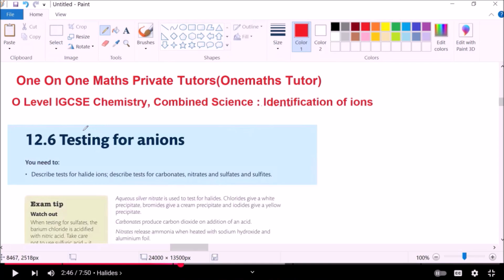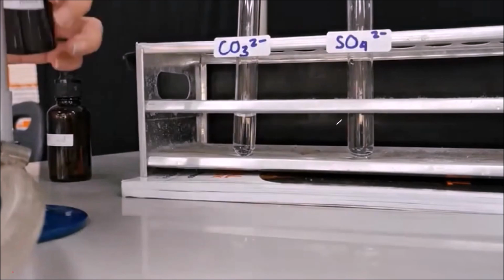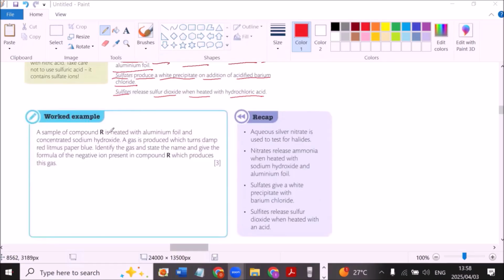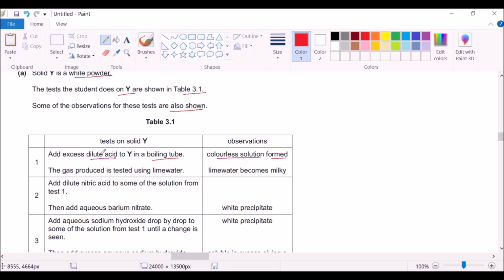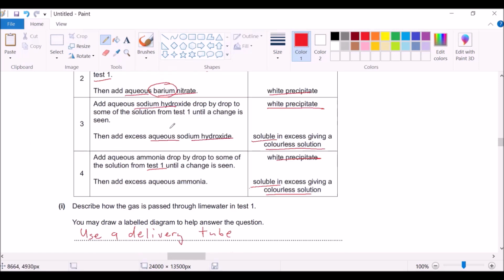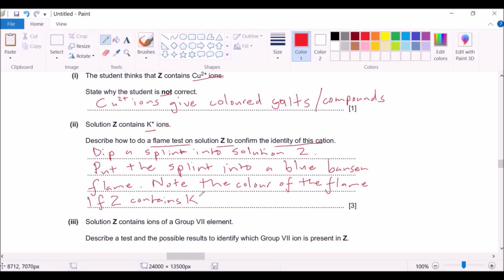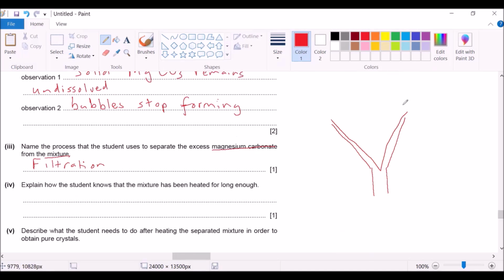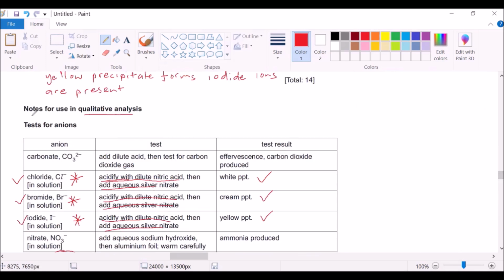O Level IGCSE Chemistry Combined Science Making Salts and Identifying Gases and Ions 3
idenntification of anions, Nitrates NO3,  Halide Cl-, I-, Br-, carbonates CO3, Sulphate(Sulfate) SO4, Sulphite(sulfite)SO3